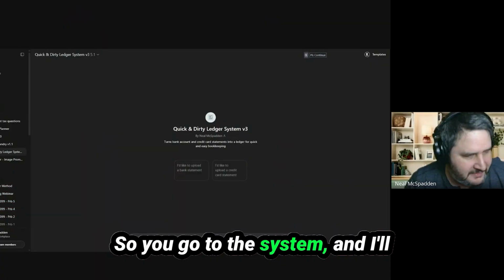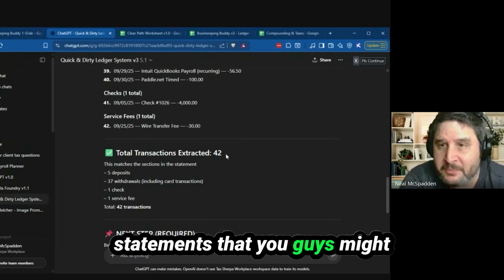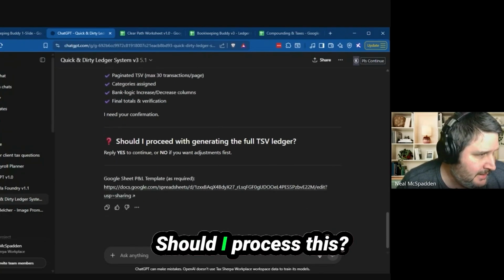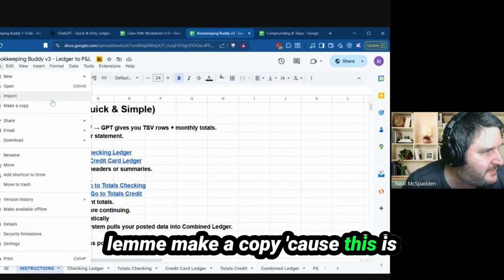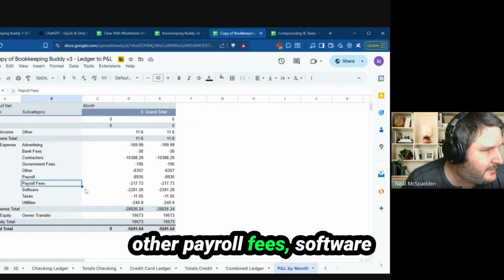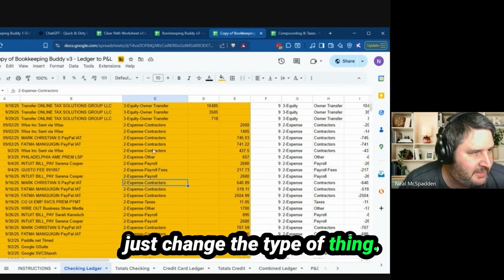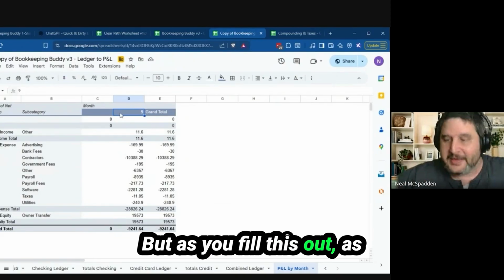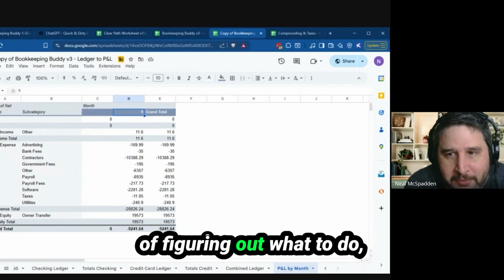Do Your Books Monthly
Most cleaning business owners don’t have a bookkeeping problem.
They have a delay problem.

Waiting until tax time, guessing based on your bank balance, or avoiding the numbers altogether makes it impossible to know if you’re actually winning. The fix doesn’t have to be complicated or time-consuming.

A simple monthly routine — a quick “money date” — is enough to see where your money is going, what’s working, and what needs to change. When your numbers are organized by month and categorized clearly, decisions stop being emotional and start being factual.

You don’t need perfection.
You just need consistency.

💬 DM me if you want a simple monthly bookkeeping system that doesn’t eat your time or your sanity.